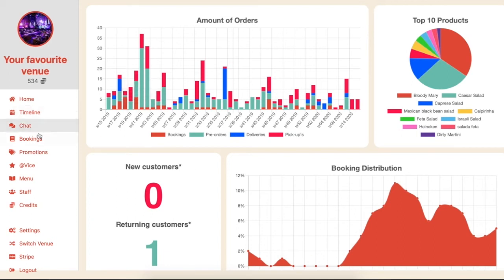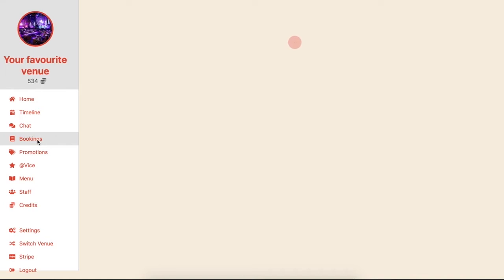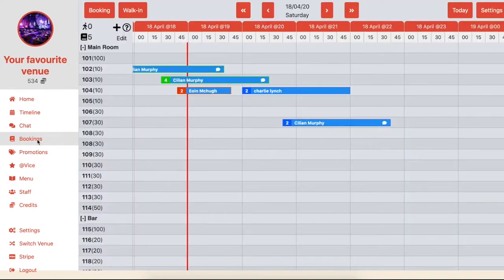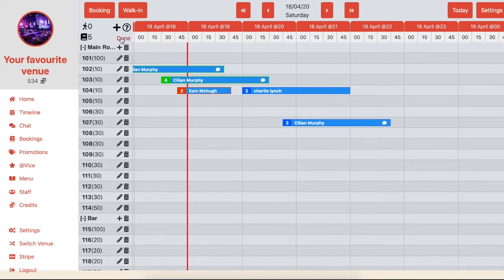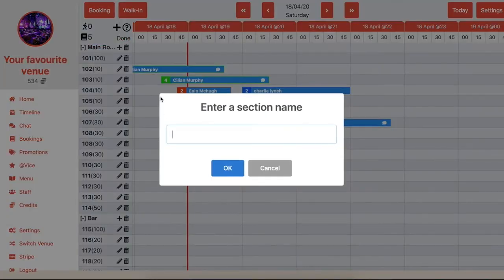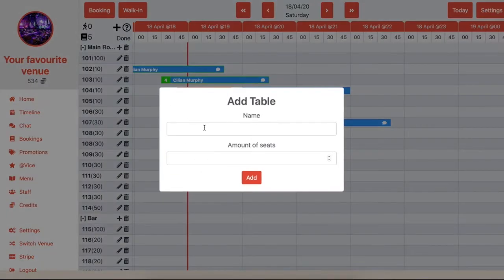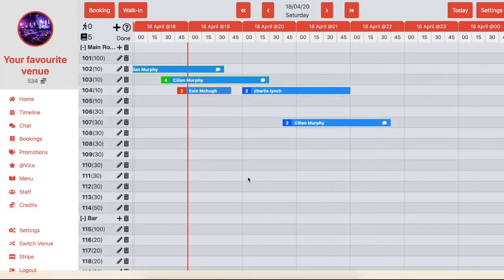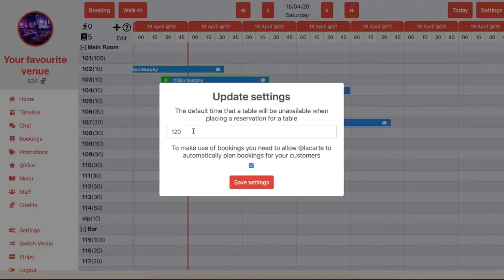atlacarte - Table Plan Tutorial